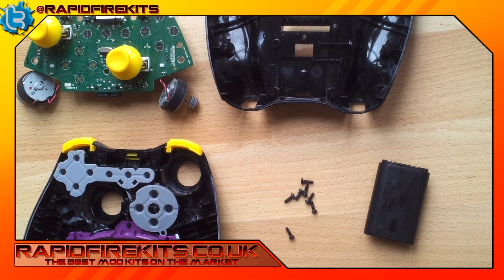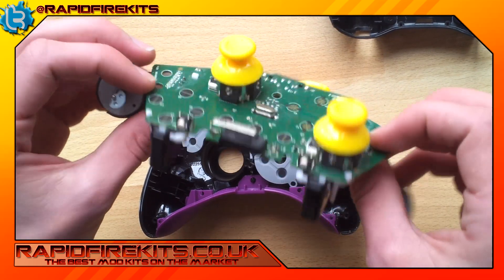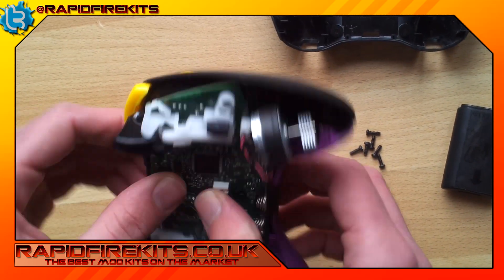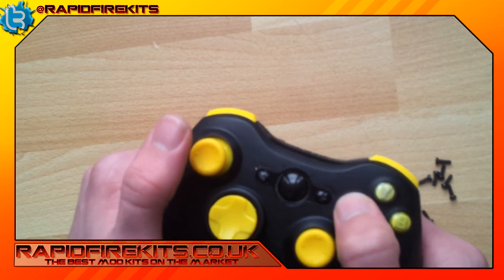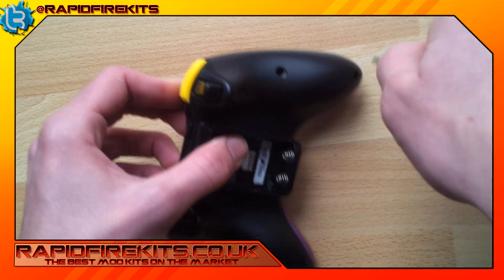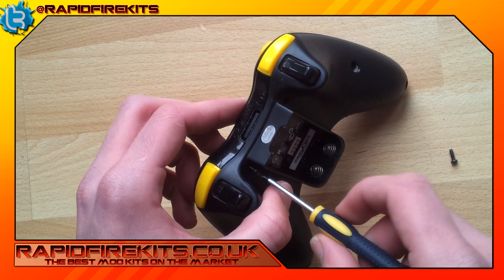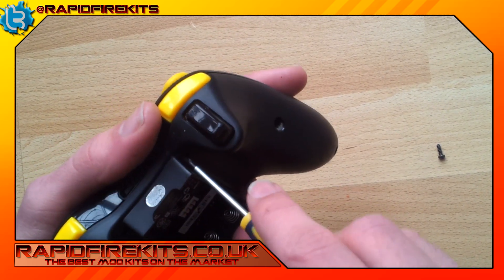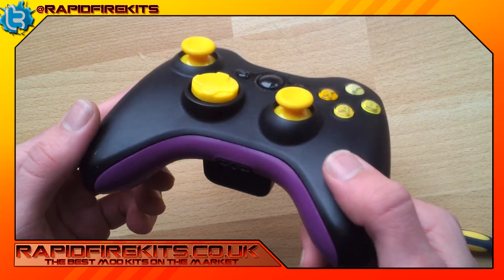How to.... Put Your Xbox 360 Controller Back Together - ||RapidFireKits.co.uk